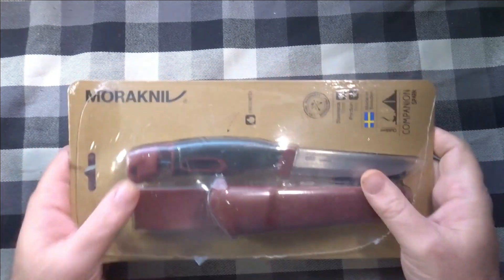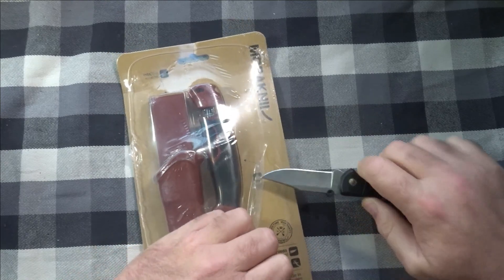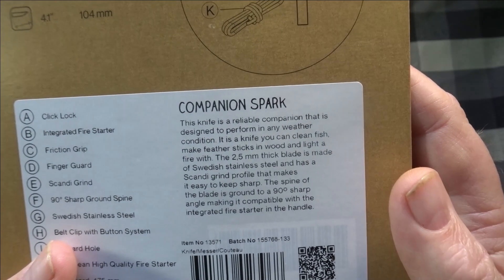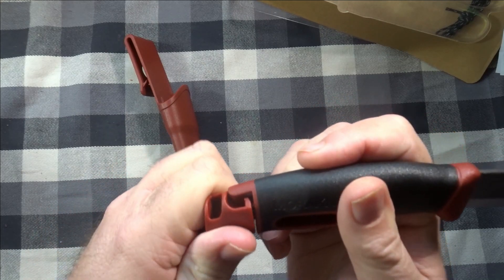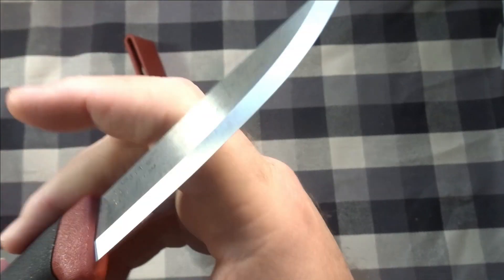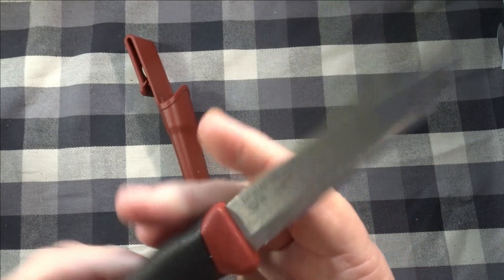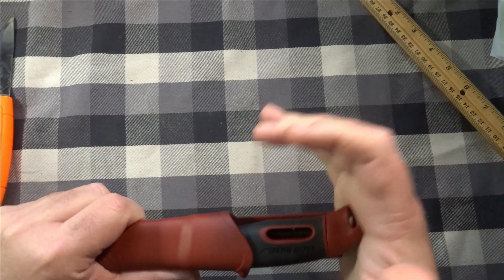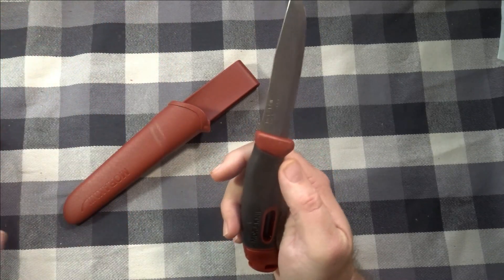MORA COMPANION SPARK UNBOXING AND FIRST IMPRESSION, FIRE STARTER, BUSHCRAFT, OUTDOOR,CAMPING, HIKING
I picked up the More Companion Spark to be my knife this summer when we go hiking and camping this summer,. I carried my Mora Basic 511 in the past but wanted something a little bigger and beefier. I wanted a Companion and figured I might as well get the Spark with the Ferro Rod.